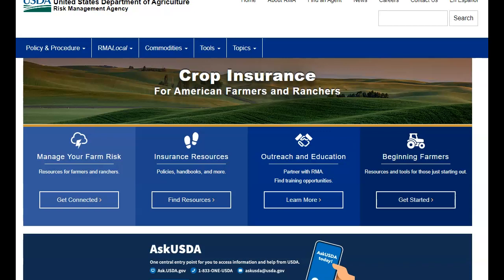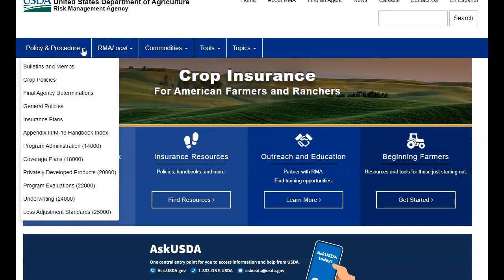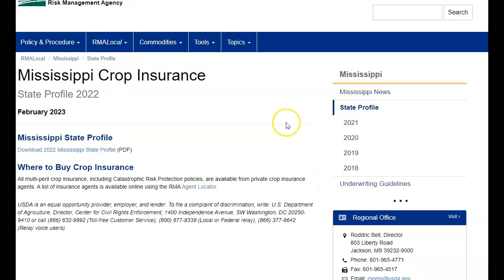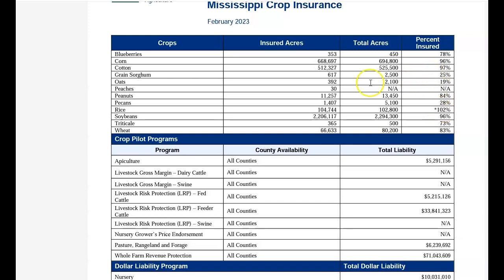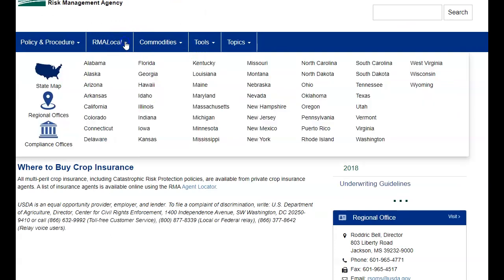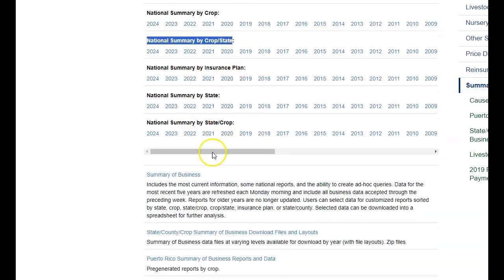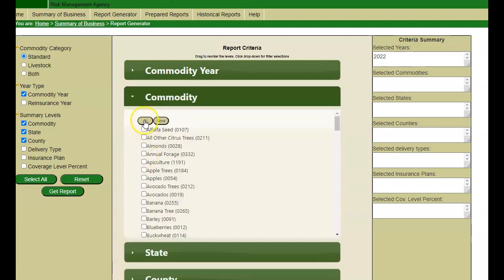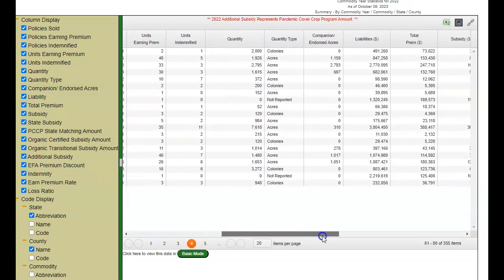USDA RISK MANAGEMENT AGENCY (RMA) WEBSITE VIDEO